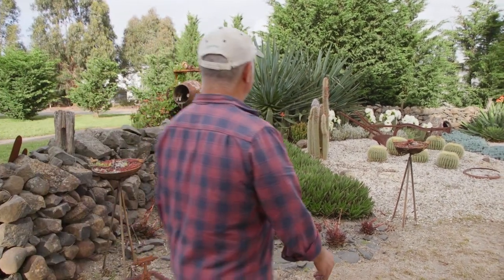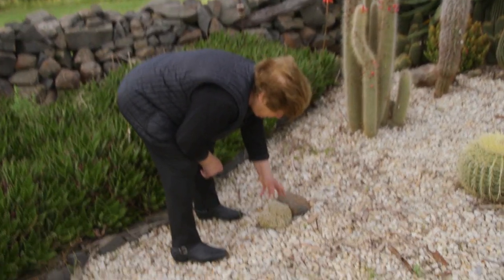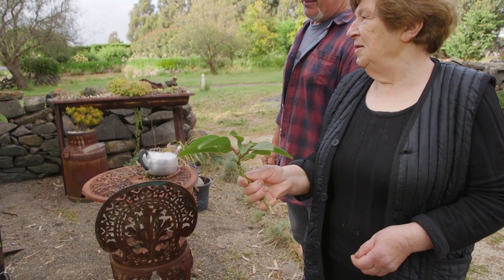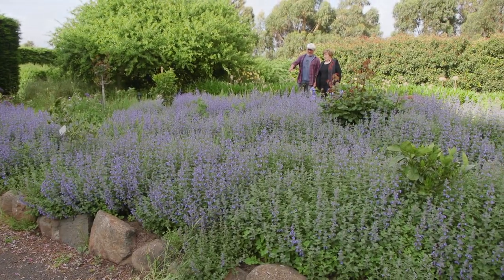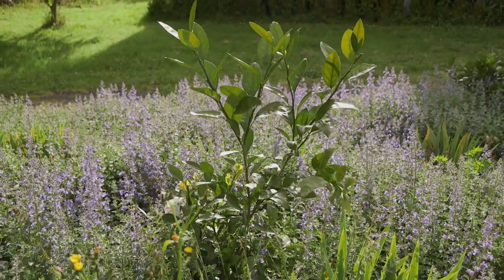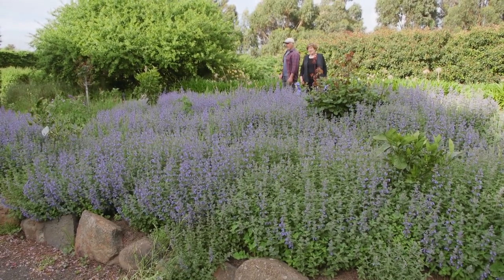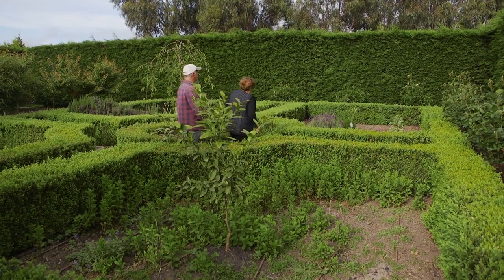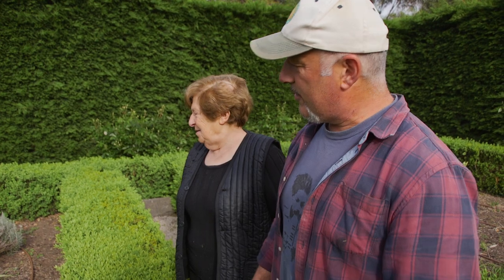Spring Gardening with Mamma